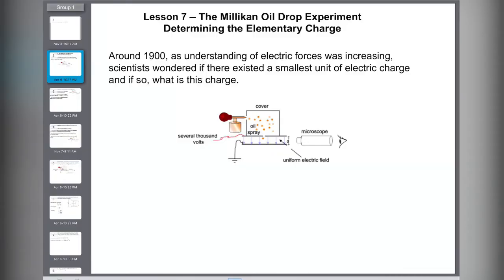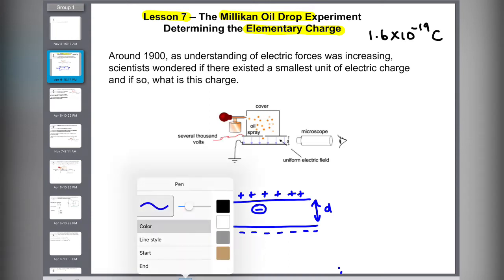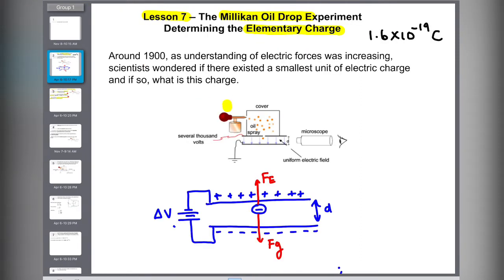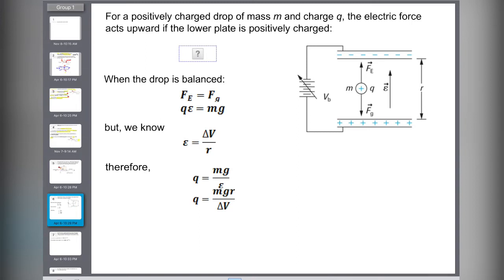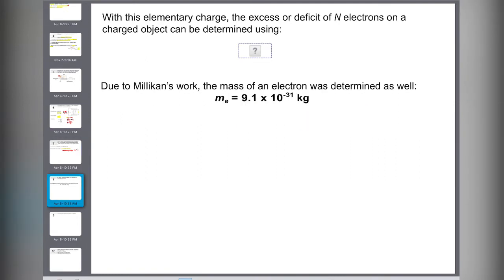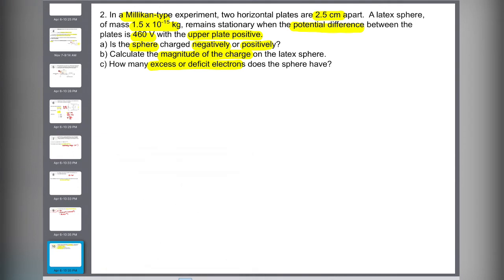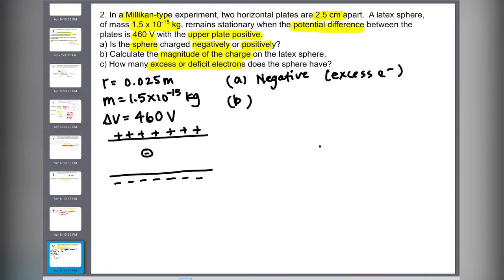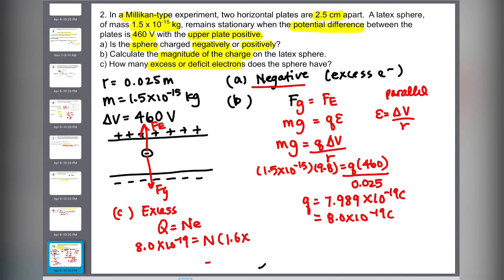Unit 3 Lesson 7 Millikan Oil Drop Experiment